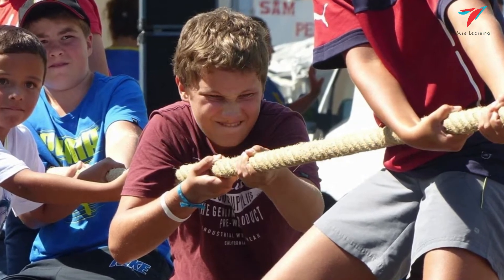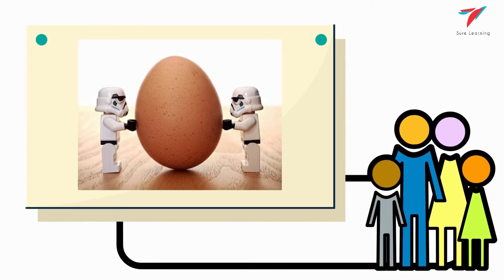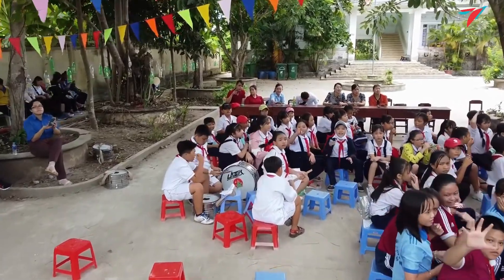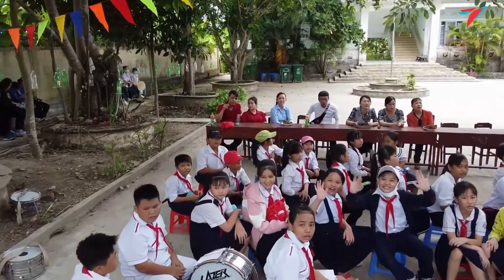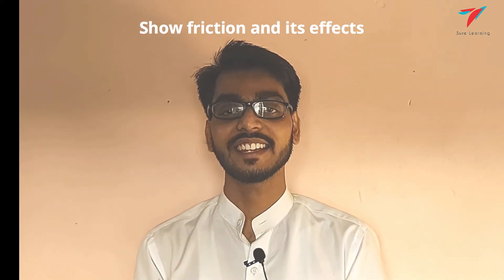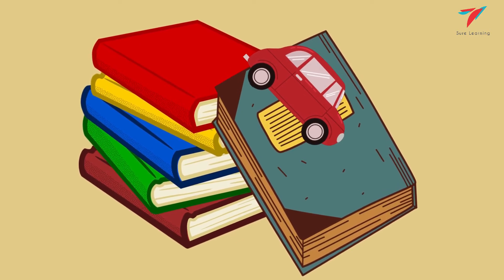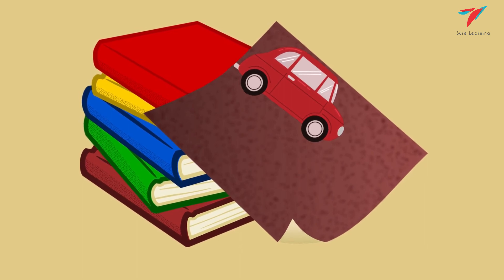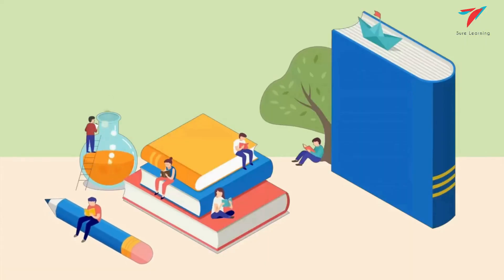Teaching Technique - 47 - Interesting technique to introduce force in a science class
If you are a science teacher, you have landed at the perfect spot. If you love unfolding science to kids, here is where you will get familiar with a few awesome techniques. Here is an interesting way to introduce the topic Force and related concepts in your class. Ready to “force” your students to think?